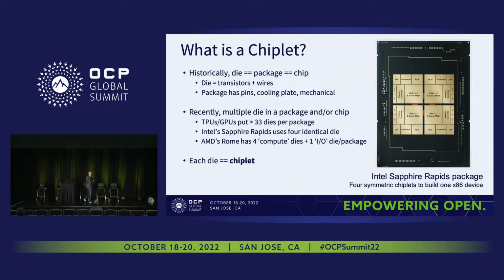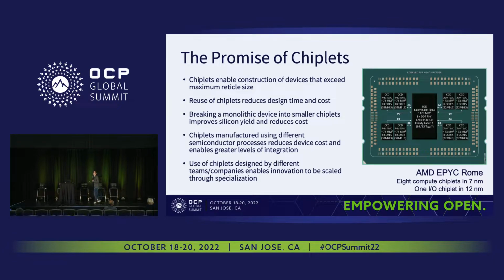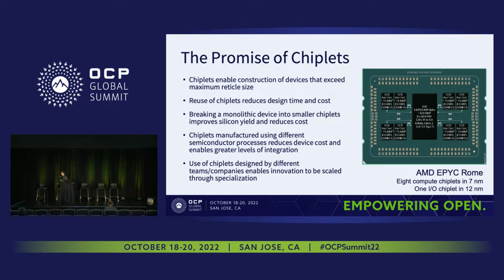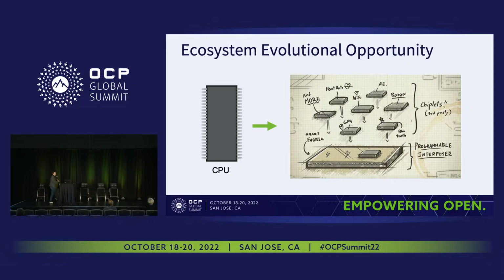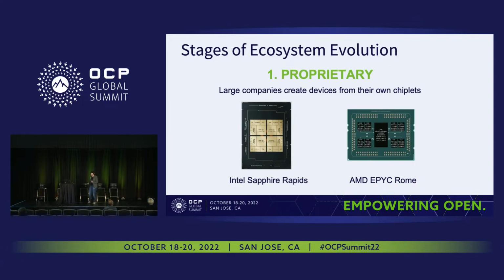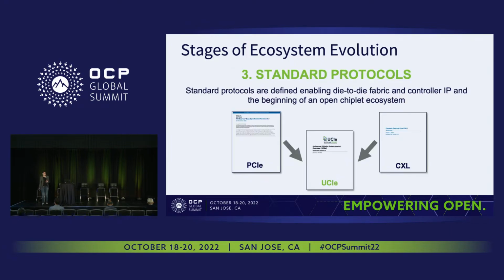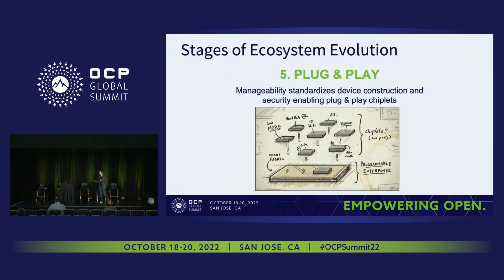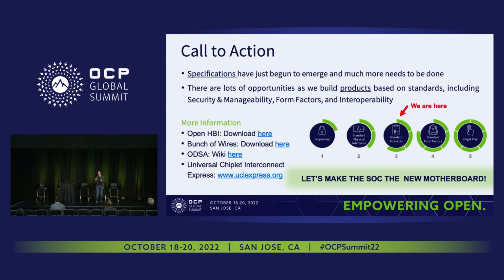Chiplet Innovation Ecosystem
Amber Huffman (Google) | Peter Onufryk (Intel Corporation)